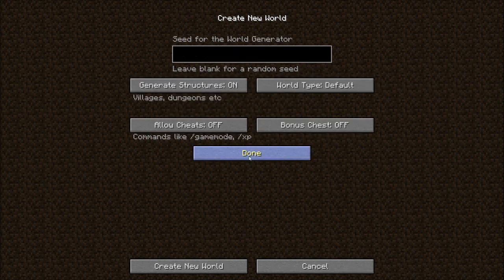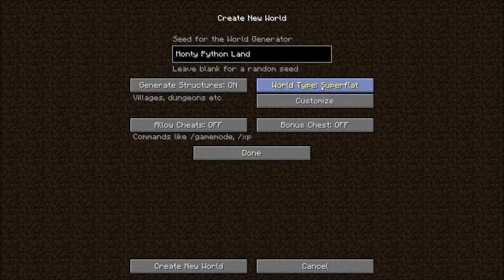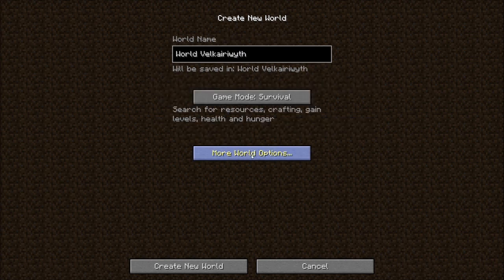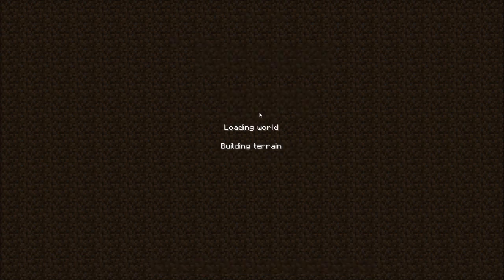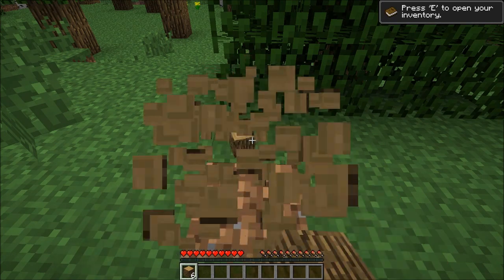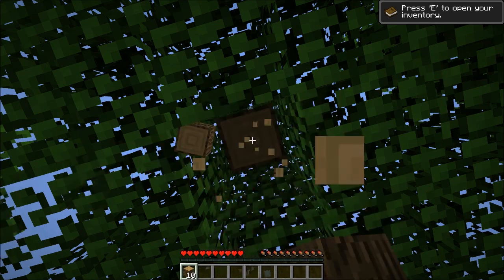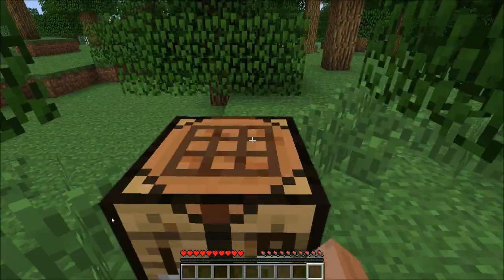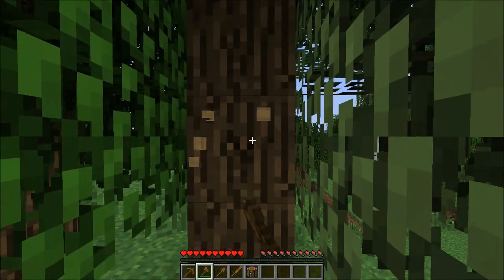Lets play Minecraft Season 2 Part 1 - First Day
Welcome folks to my brand new let's play of Minecraft! I delve into a new world here with the intention of exploring all the fun new changes being implemented in Minecraft in the latest versions, and working on some technical builds. Join me, and let's play Minecraft!